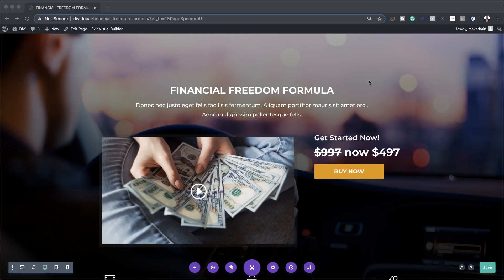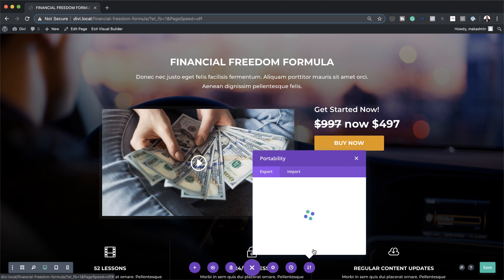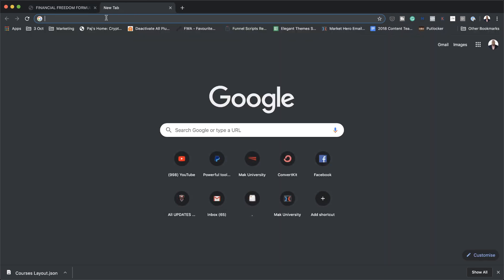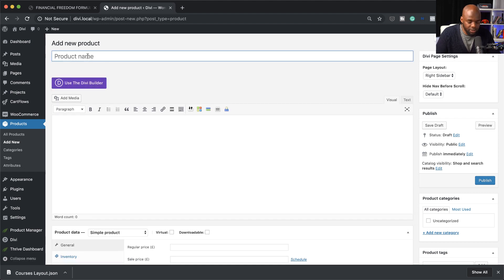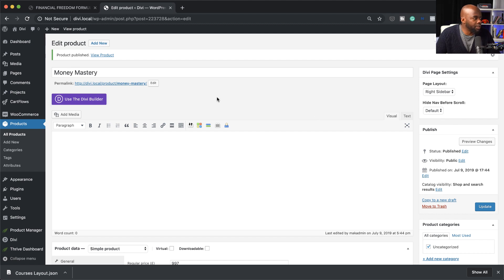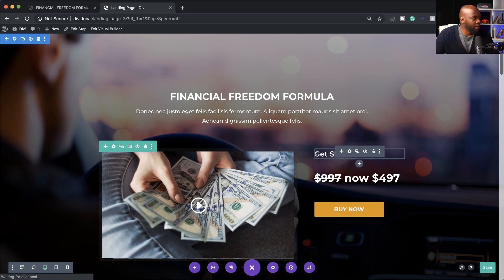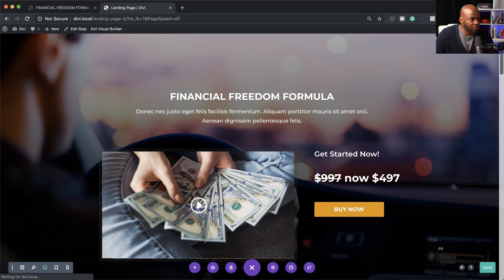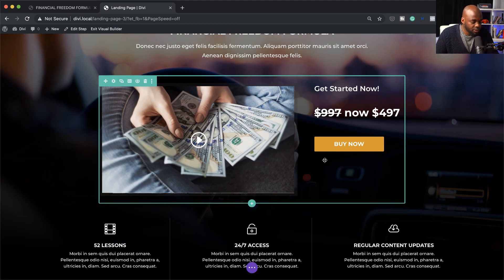Cartflows Divi - Divi theme tutorial 2019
This Cartflows Divi tutorial, I show you how to import a template designed in Divi and use it as your online course landing page. This can be done by simply dragging and dropping the template, creating the product in Woo-Commerce and adding the Carflows shortcode on the button.